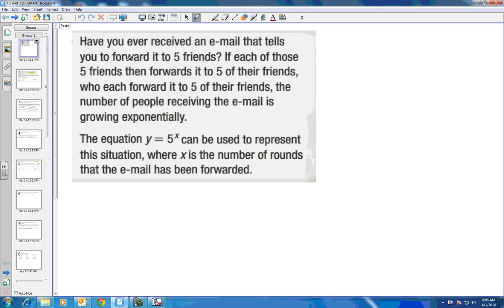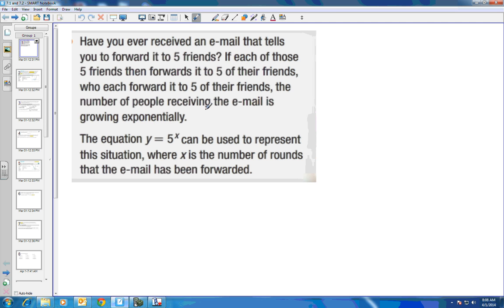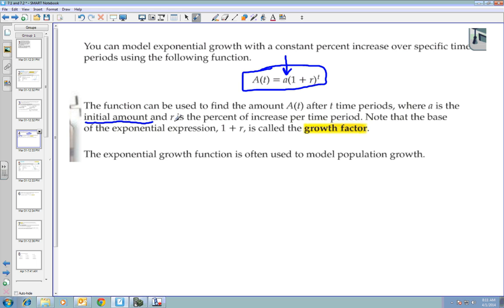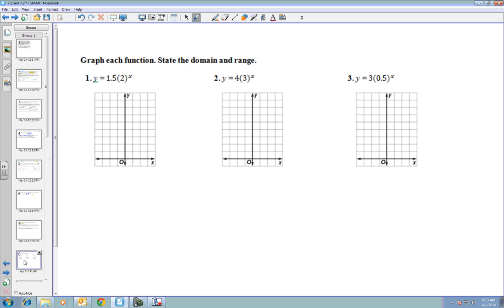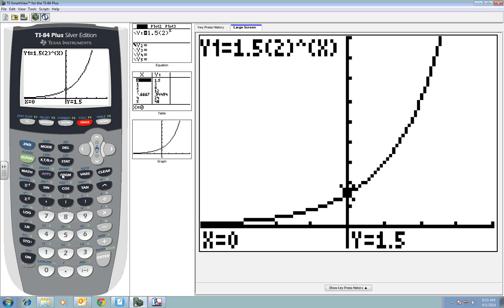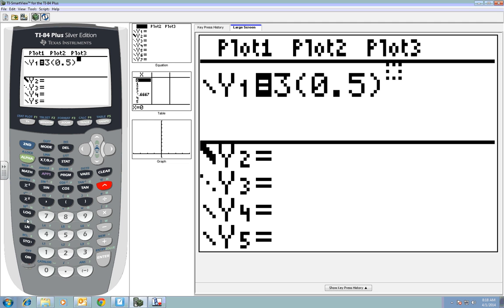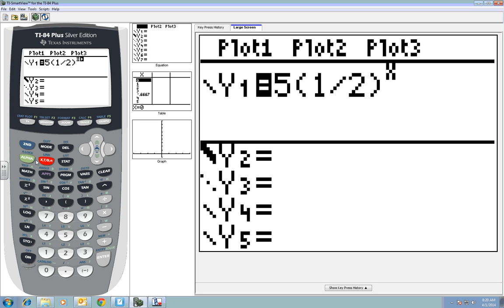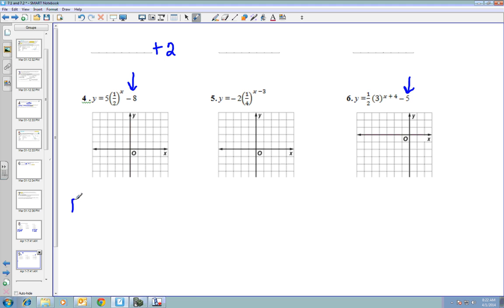Video for Worksheet 7 1